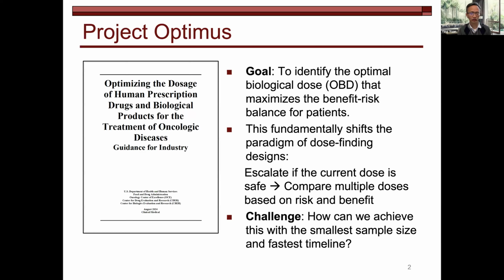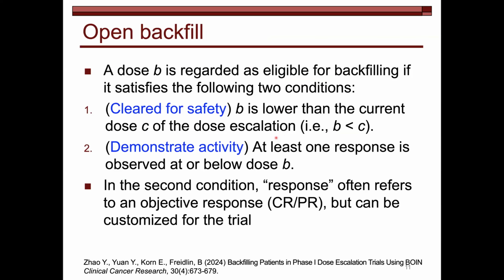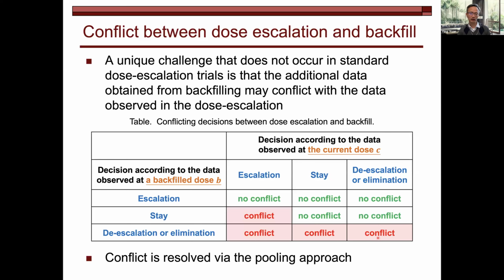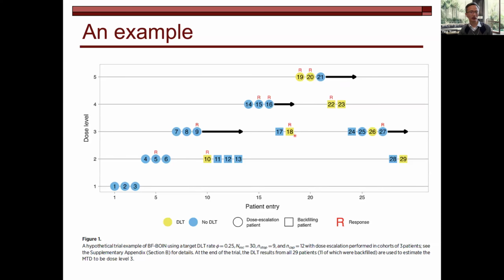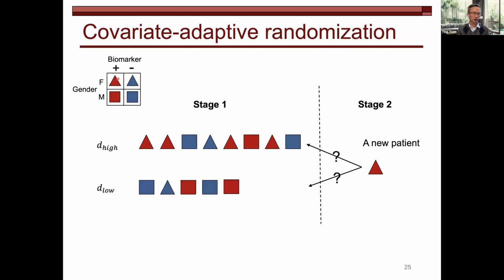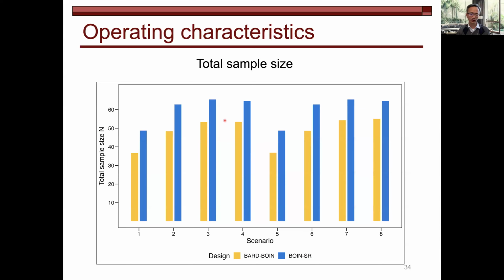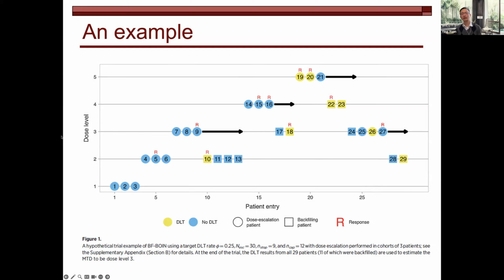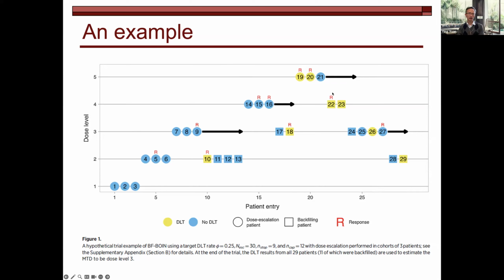Efficient Dose Optimization through Backfill and Randomization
We are pleased to announce an exciting upcoming seminar as part of the ISBS Webinar Series on clinical trial innovation. The seminar, titled "Efficient Dose Optimization through Backfill and Randomization," will be held on January 17 2025, 11-12pm EST, featuring distinguished speakers Prof. Ying Yuan from the MD Anderson Cancer Center.

Abstract:
FDA’s Project Optimus raises the bar for dose-finding and optimization. The core requirement of this initiative is to gather more safety and efficacy data across multiple doses to identify the dose that achieves the optimal risk-benefit balance. In this talk, I will review backfill as a flexible and powerful approach to meet this goal without prolonging the timeline of drug development. I will discuss the implications and practical considerations of backfilling, such as when a dose should be opened or closed for backfilling and how to incorporate backfill data to adjust dose escalation, ensuring patient safety. Additionally, I will explore how to combine backfill with randomization to better inform optimal dose selection.